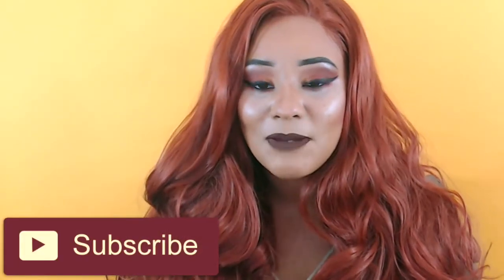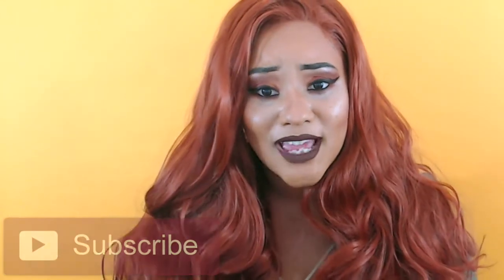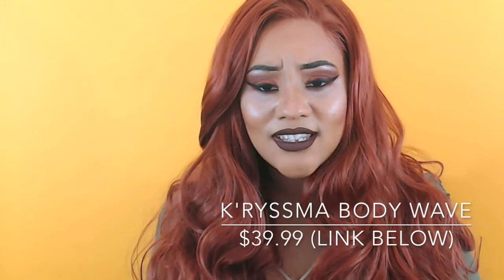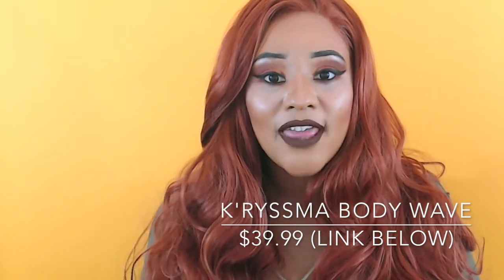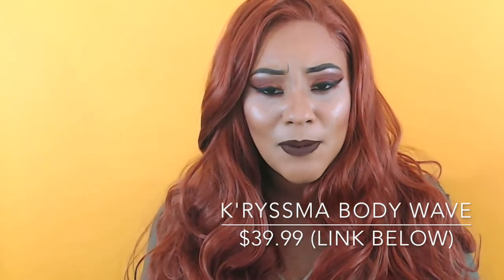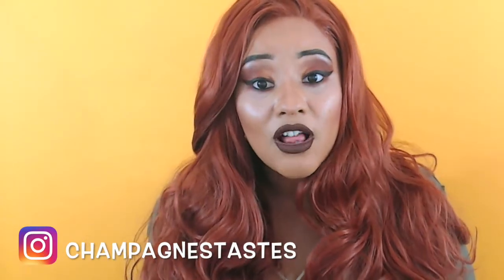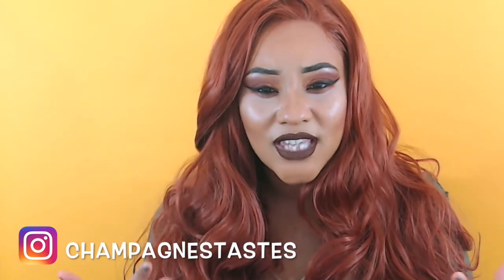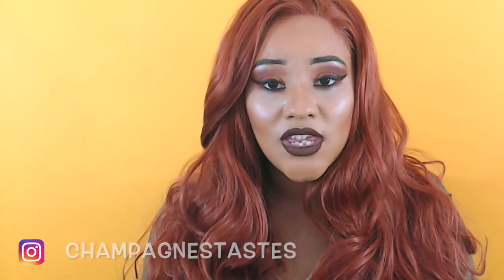Perfect Fall Hair 🍁 | Amazon K'ryssma Copper Wig Review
Lookin' like a bougie Mary Jane Watson
CLICK ME FOR WIG INFO

link to wig